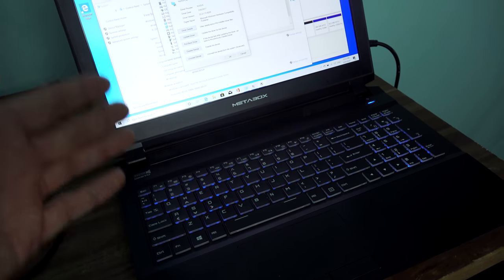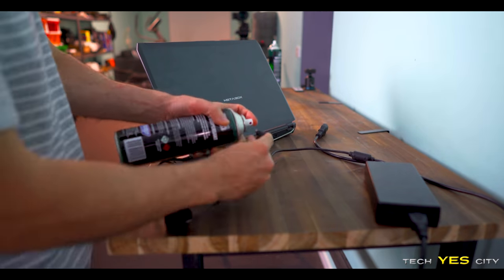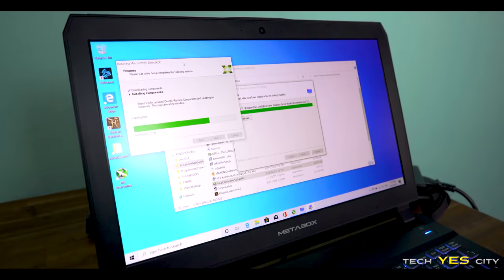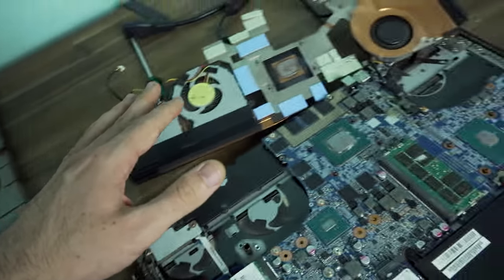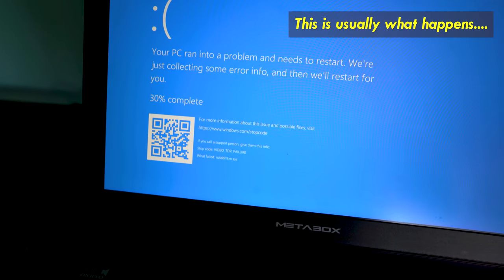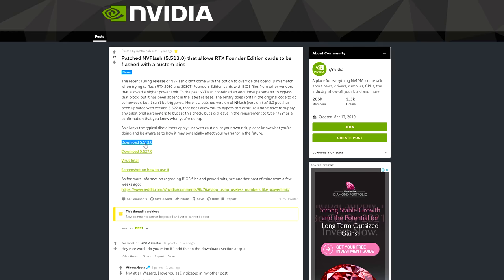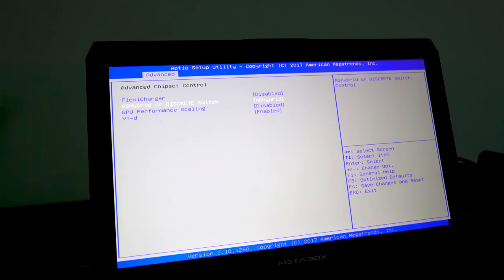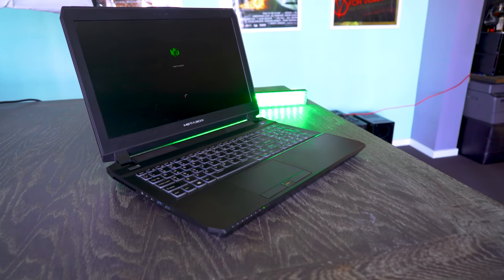I Got This GTX 1070 Laptop for ONLY $200... Though it has a VIDEO_TDR_FAILURE issue...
Video_TDR_failure, a problem I have personally never come into... until now.  With a traded in Metabox P650RS-G Nvidia GTX 1070 Laptop (Basically a Clevo Rebrand in Australia). The person who traded in said it was faulty, showed me the fault that happened, and I took a gamble for $200 AUD trade in (about $120 USD~).  So can we fix this problem? Let's go through the wild Tech YES Jouney.